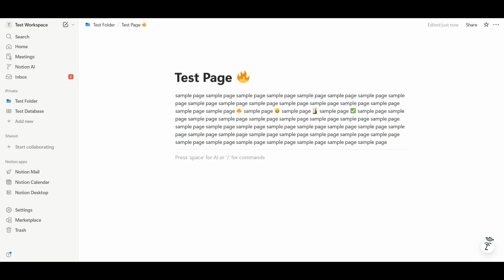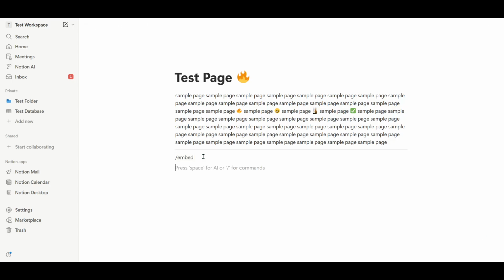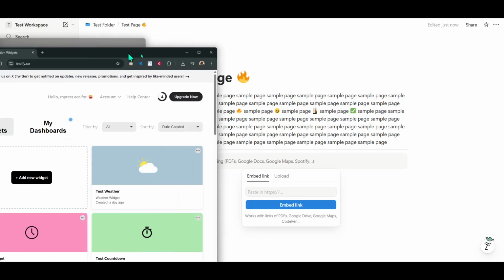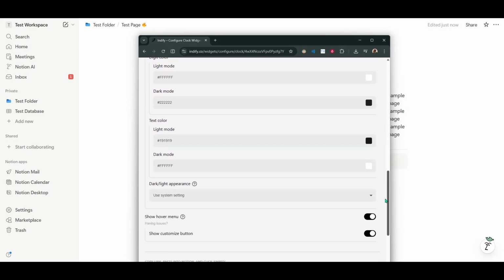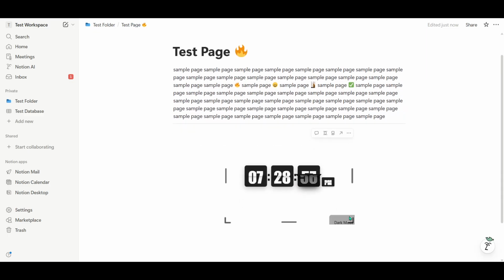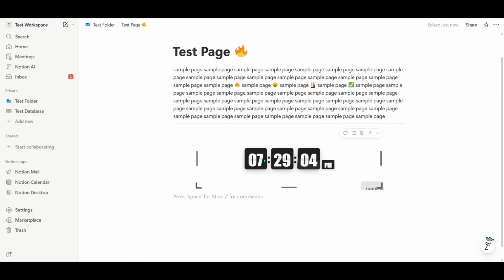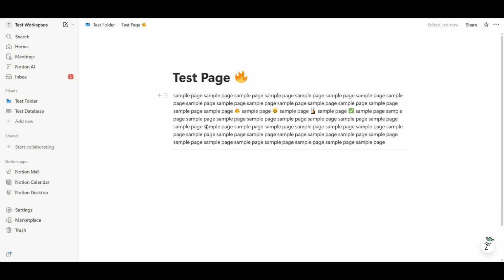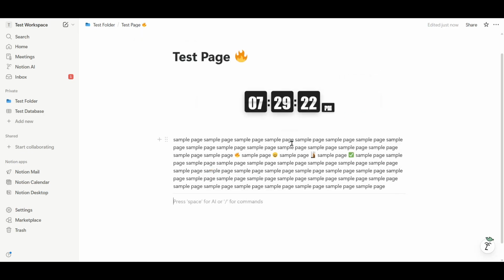How to Embed Any Widget in Notion (2025 Step-by-Step Beginner Tutorial)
Learn how to embed any widget in Notion to customize your workspace with powerful tools! In this 2025 step-by-step beginner tutorial, I’ll show you how to embed widgets like clocks, calendars, weather, progress bars, timers, and more using embed links and iframe codes. Perfect for students, creators, and productivity lovers building Notion dashboards.